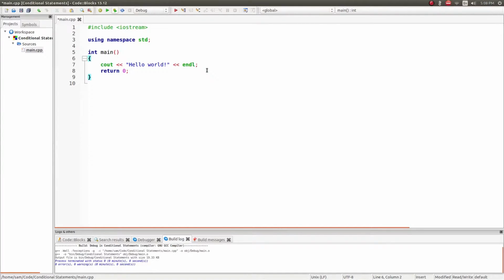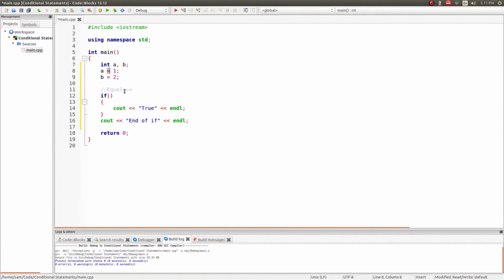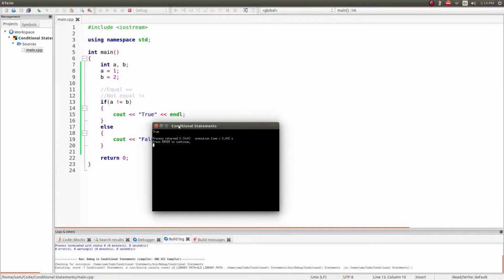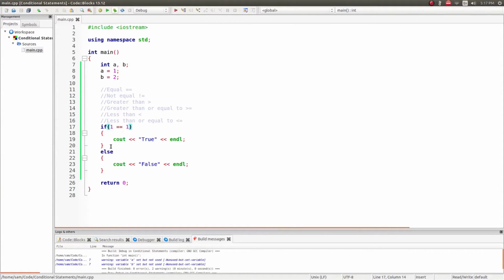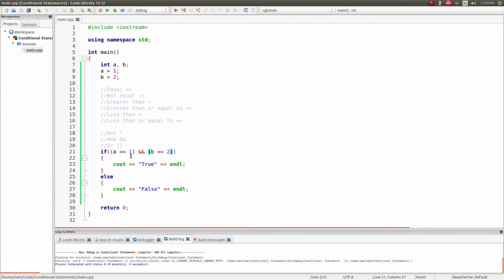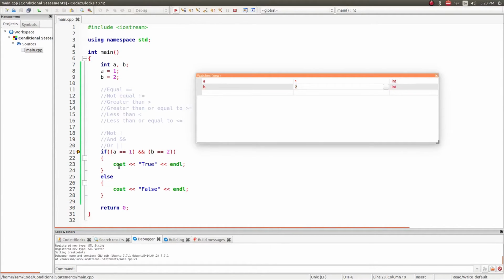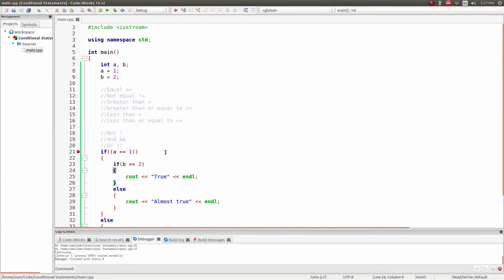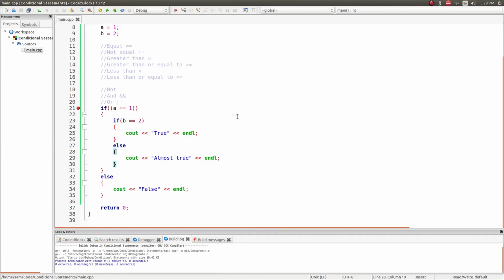Conditional Statements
Understanding conditional statements is at the core of programming. Learn how if statements work and affect the flow of code, using Code::Blocks IDE and C++.